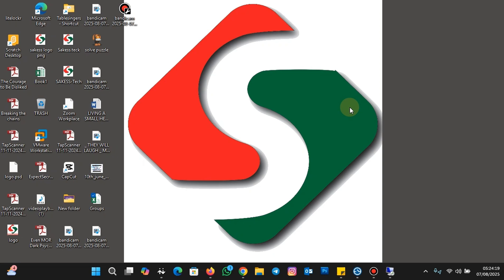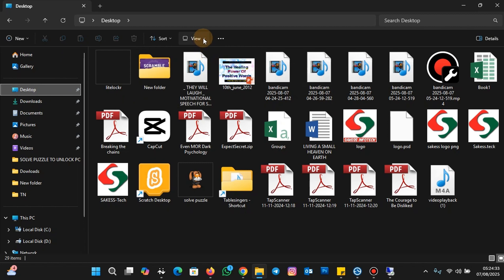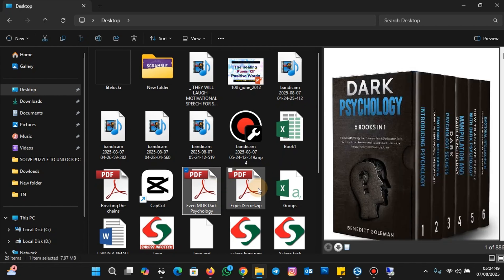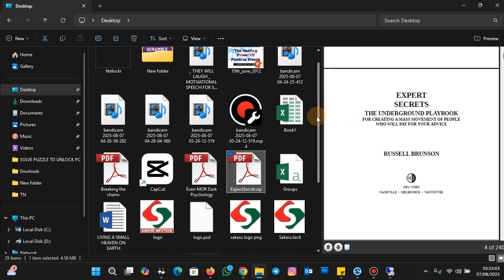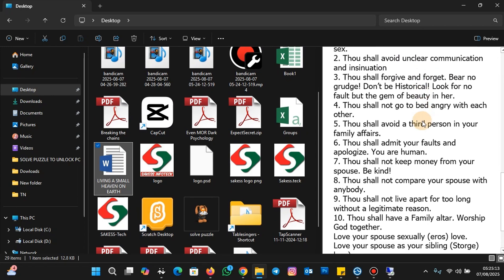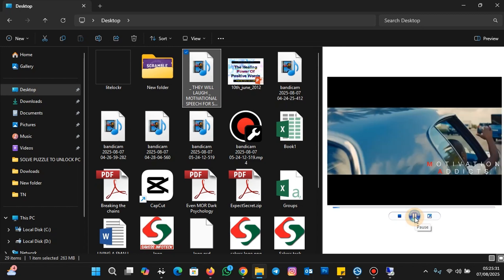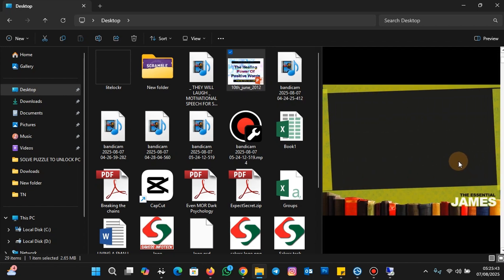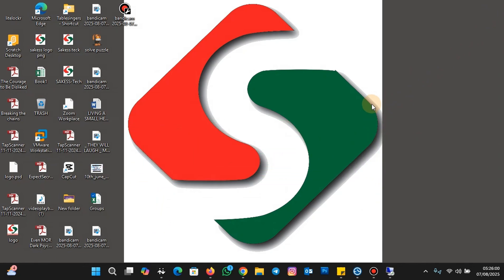Instantly Preview ANY File on Windows — No App Needed!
🔍 Want to preview files without fully opening them? In this quick tutorial, I'll show you how to instantly preview documents, images, videos, PDFs, and more—without launching any app! Whether you're using Windows 10 or Windows 11, this file preview trick will save you time and boost your productivity.

✅ What you'll learn:

1. How to enable file preview features in File Explorer

2. How to use the Preview Pane and Details Pane

💡 Perfect for anyone who works with a lot of files and wants a faster way to check what's inside—without opening each one.